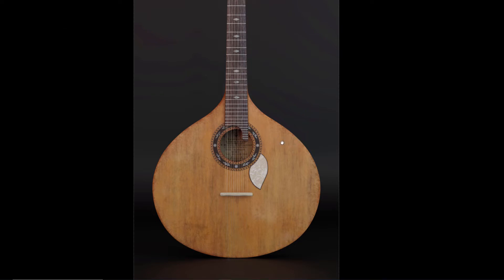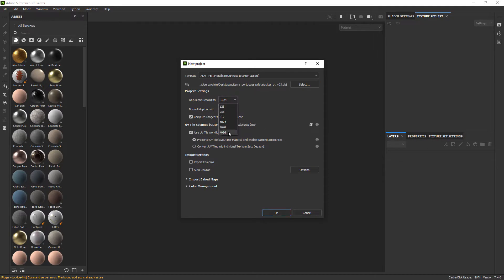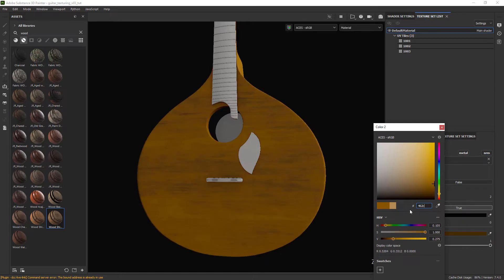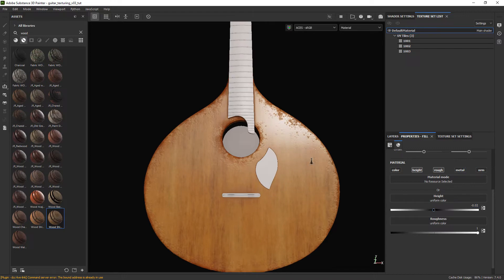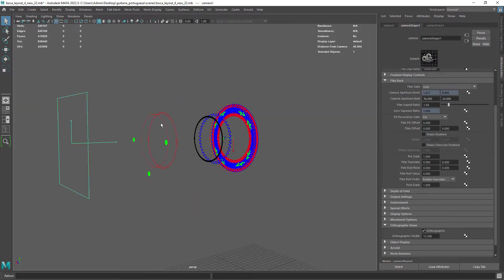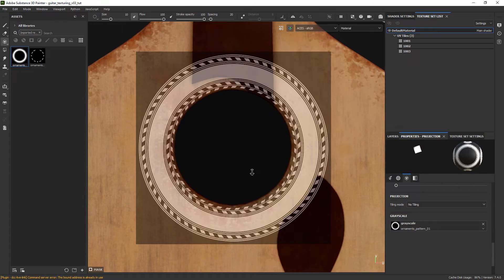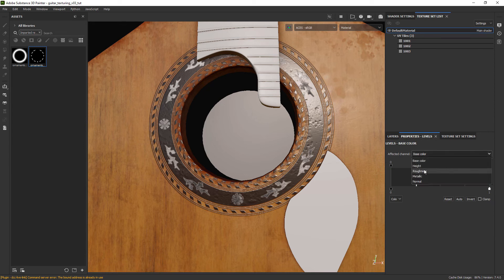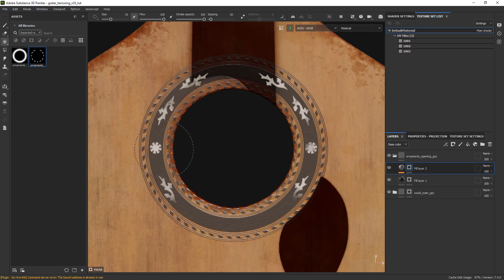Guitar Texturing in Substance Painter - Part 1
In this video I am going to show you a quick way to texture an asset in Substance Painter and render in Maya with Arnold.